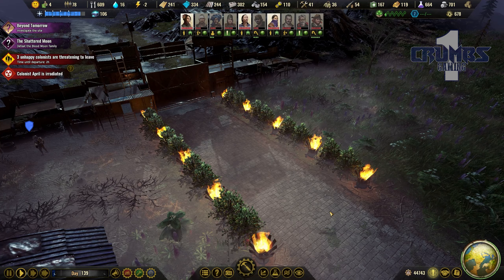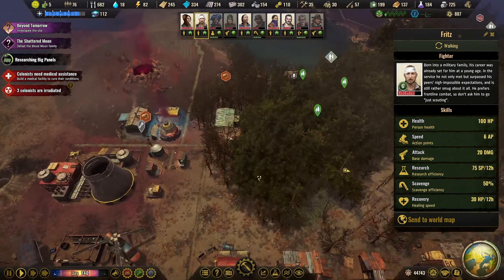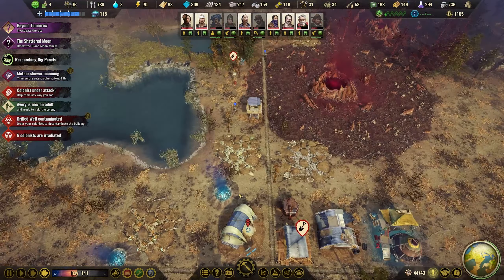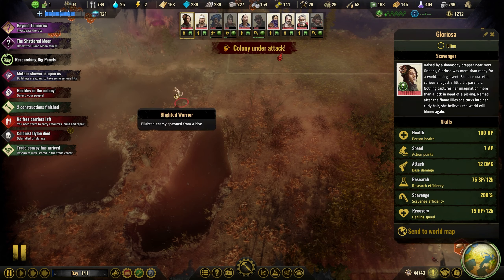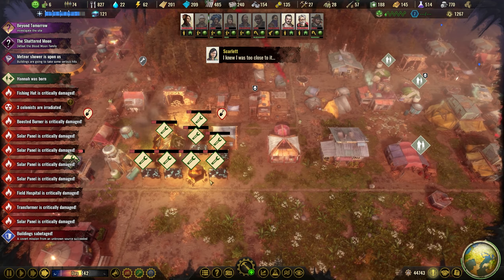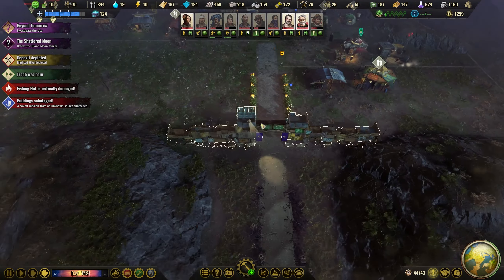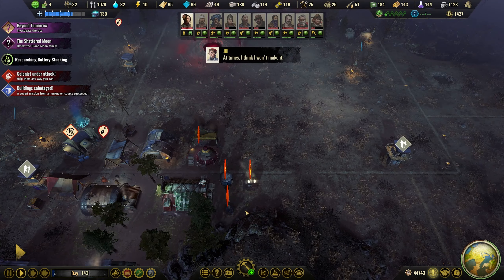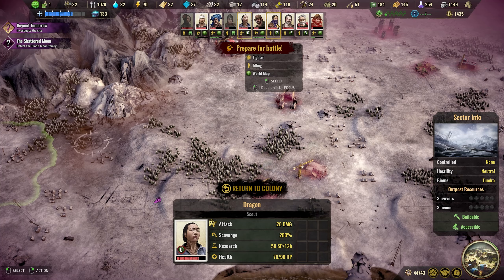Surviving the Aftermath // Rebirth DLC // 200% Difficulty // - 21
Surviving the Aftermath is a post-apocalyptic survival colony builder. This update is the 3rd DLC called "Rebirth" and have some new changes and features.

PC Spec
CPU: Intel Core i9 10900K 3.7 GHz 20MB
RAM: 64GB (2 x Ballistix 32GB DDR4 3200MHz CL16 Sport)
GPU: Gigabyte GeForce RTX 2070 SUPER 8GB